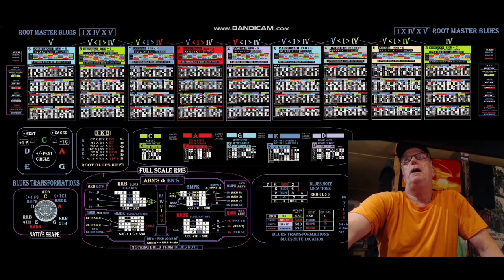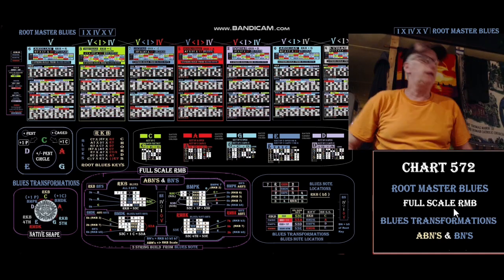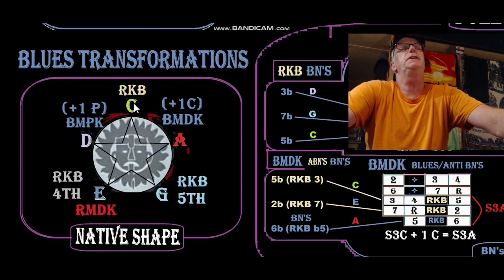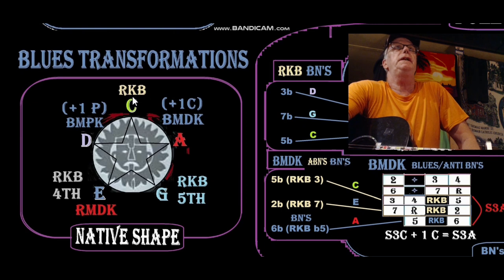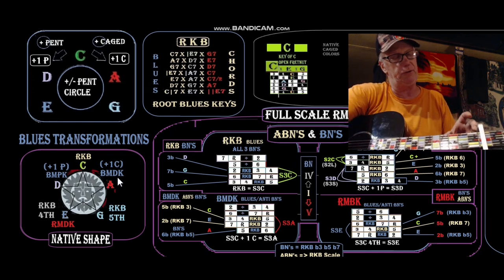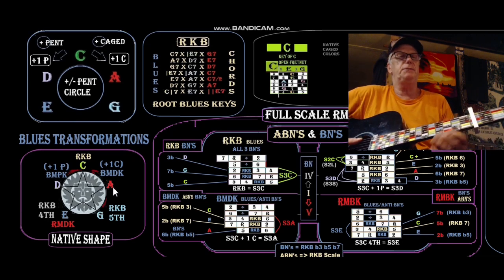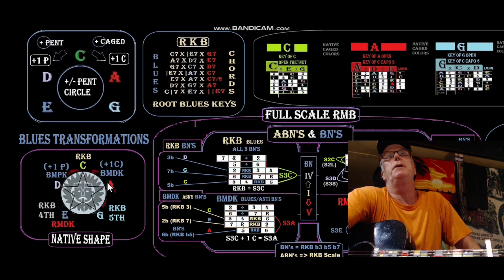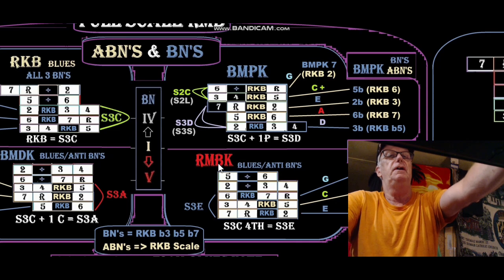Andys Free Guitar Charts Videos Lesson Charts 570 - 579 Part 1 of 4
Chart 579 Blues Transformations  C7  E7  E7   Blues focus.
Chart 578 Blues Transformations  D7  G7  A7   Blues focus.
Chart 577 Blues Transformations  E7  A7  C72  Blues focus.
Chart 576 Blues Transformations  E7  A7  C7  Blues focus.
Chart 575 Blues Transformations G7  C7  D7    Blues focus.
Chart 574 Blues Transformations A7  D7  E7  Blues focus.
Chart 573 Blues Transformations C7 |E7 G7 Blues focus.
Sunday AM Blues Chart 572 Full Scale Root Master Blues
Chart 571 Blues Circle, V I  IV side by side Blues Tri-pents.
Chart 570 Blues Transformations with Color Coding (Native C A G E D Shape Colors).

Facebook Group Link Put Together Instructions:
For the Full-length video and posted charts:
Visit Andy’s Free Guitar Charts Facebook Group: